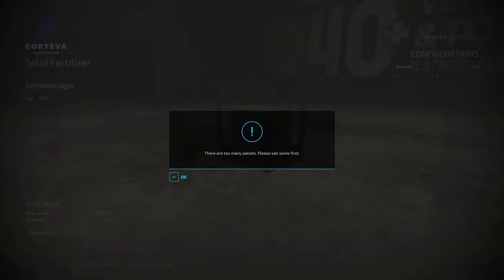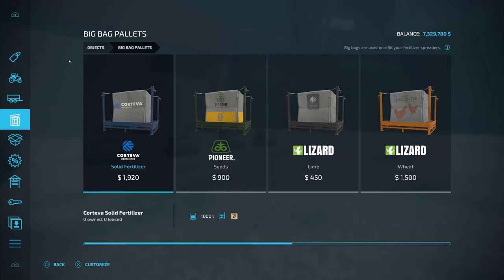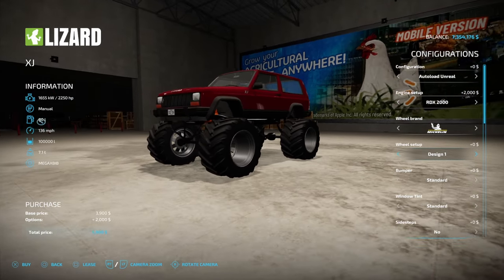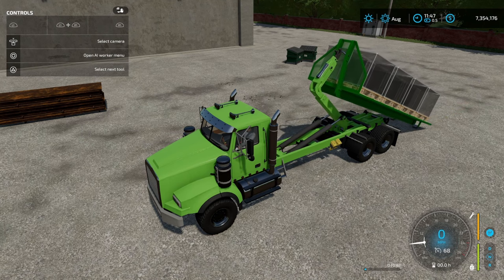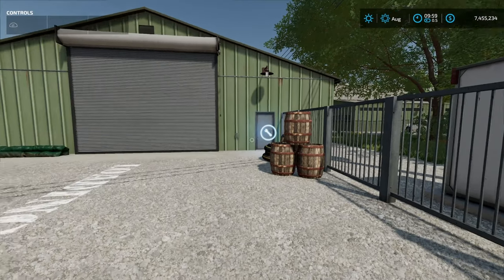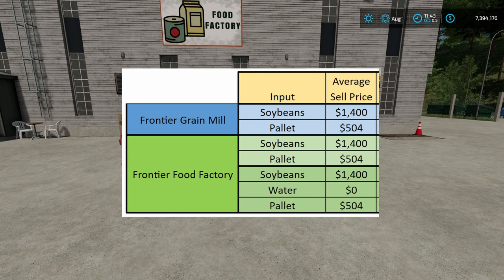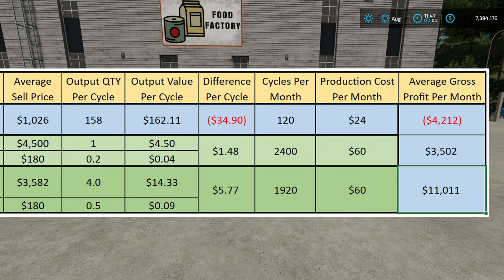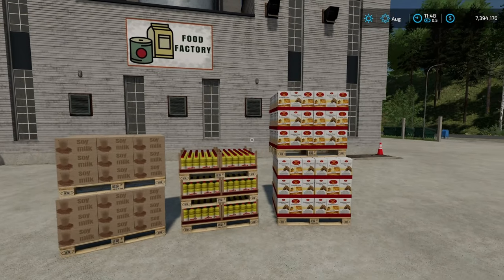Watch This Before Starting Frontier Map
Having problems with pallets not spawning or tired of using a simple bucket to pick up all the dirt and sand?  Check out this video for some need-to-know info on the Frontier Map for Farming Simulator 22.